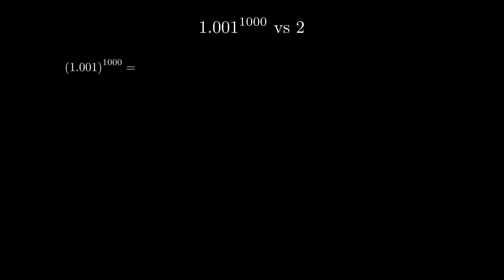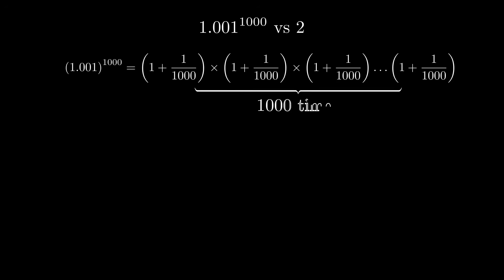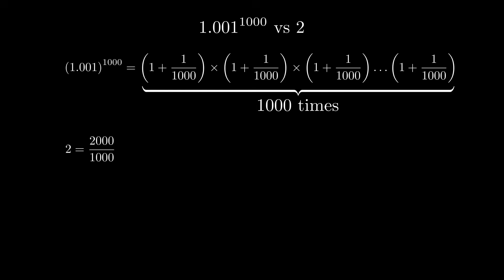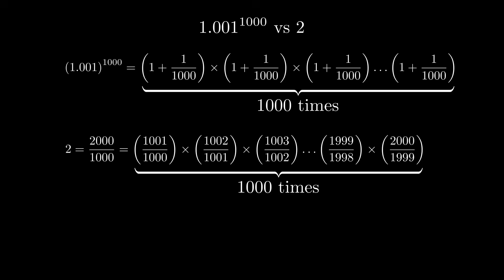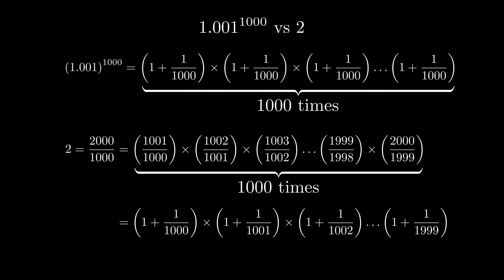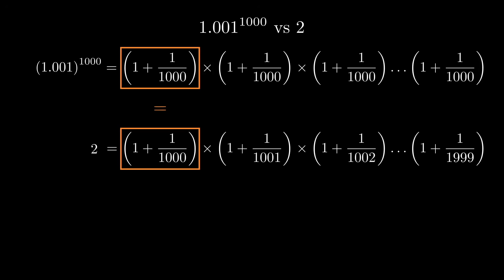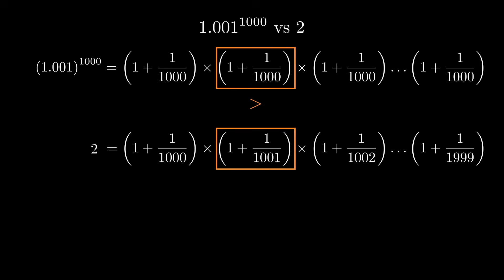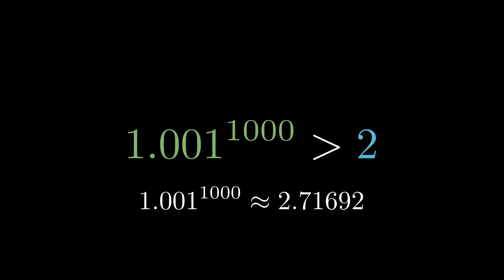Overcome Problems With One Simple Trick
Explore the intriguing mathematical showdown between 1.001^1000 and the number 2 ,a must-watch for Math Olympiad aspirants and math enthusiasts alike. We break down this complex comparison with engaging visuals and clear explanations, perfect for those preparing for challenging competitions like the International Mathematical Olympiad (IMO). This video not only sharpens your problem-solving skills but also delves into the kind of exponential expressions and numerical reasoning found in Math Olympiad problems. Whether you're aiming to compete in the World Math Olympiad or simply love to challenge your mathematical prowess, join us for this insightful analysis.